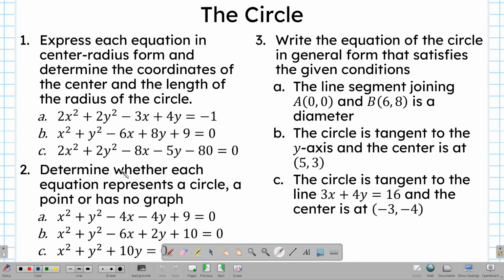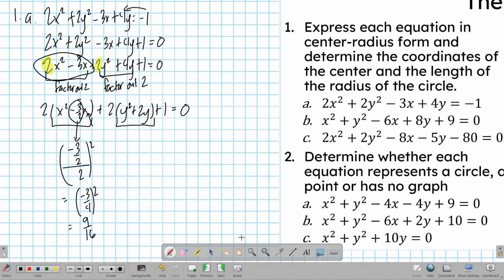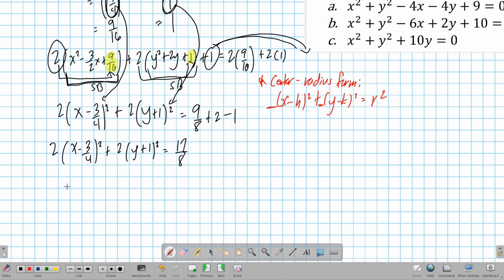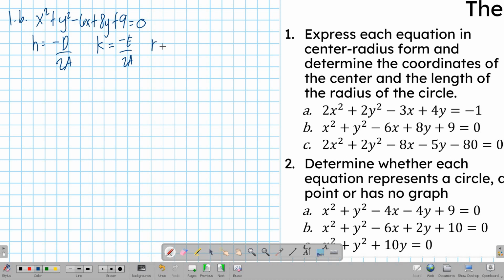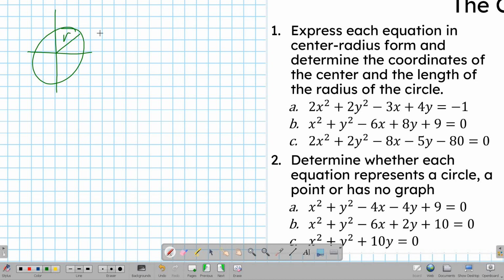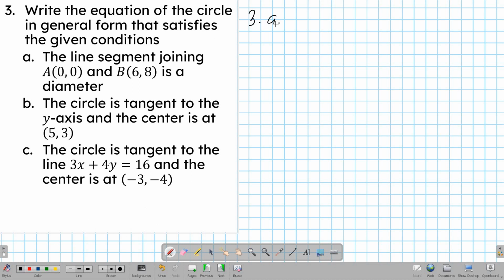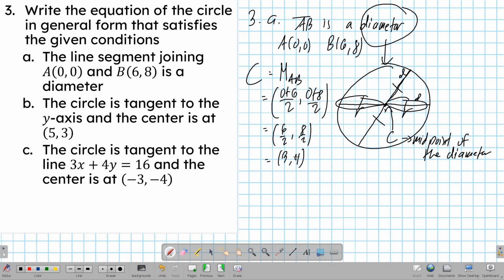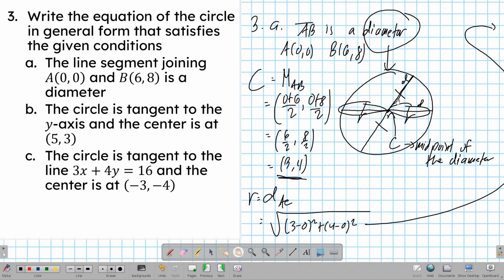Circles 2 (Sample Exercises)